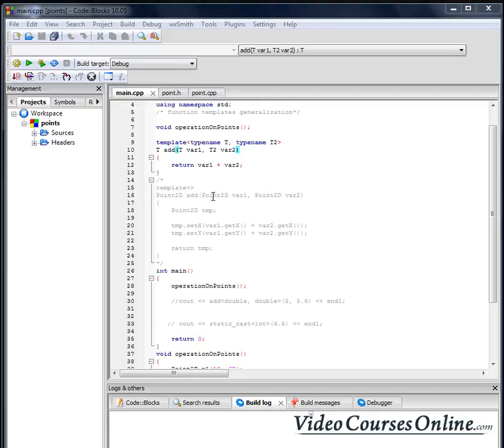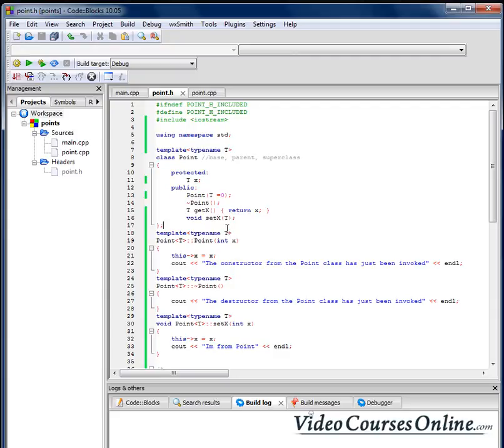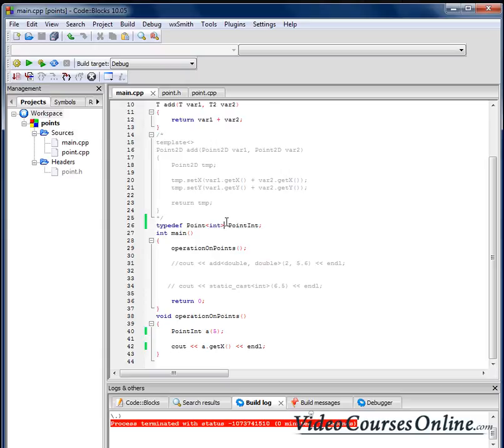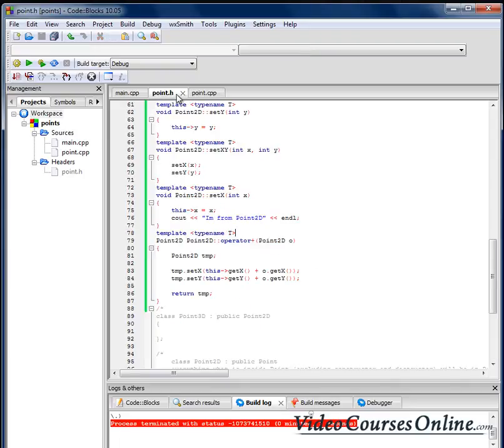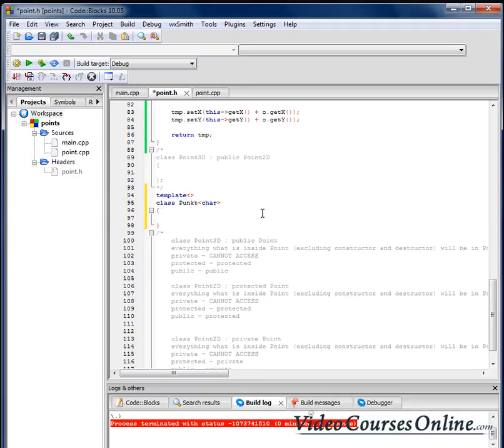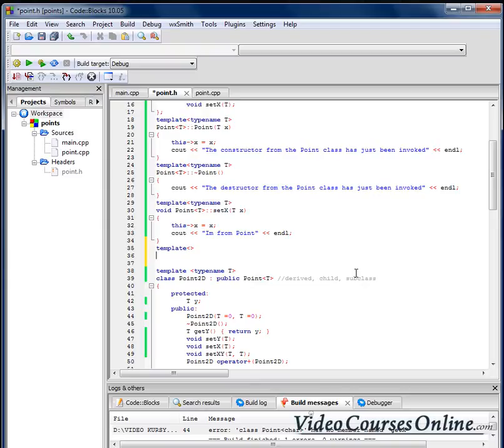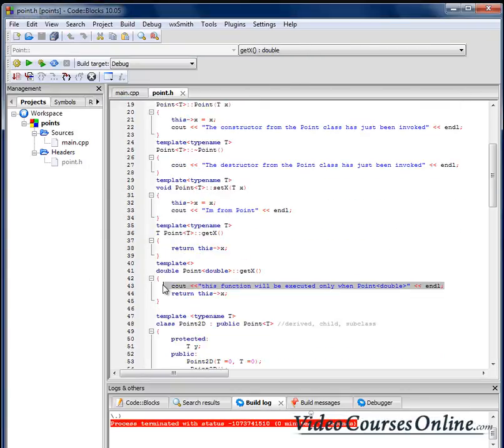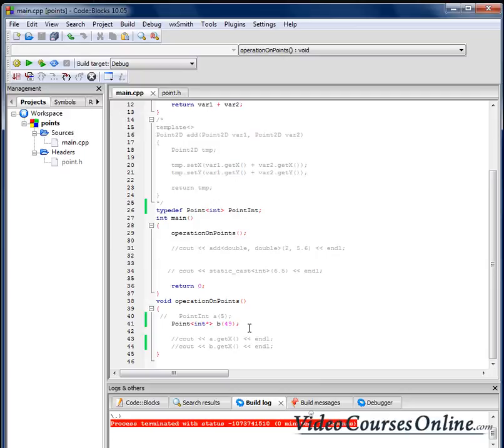002 Class templates